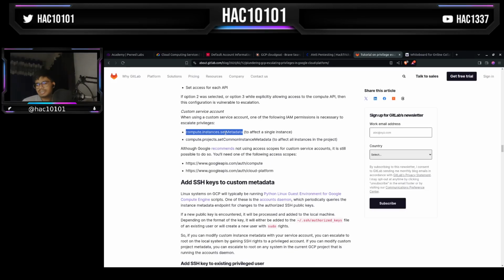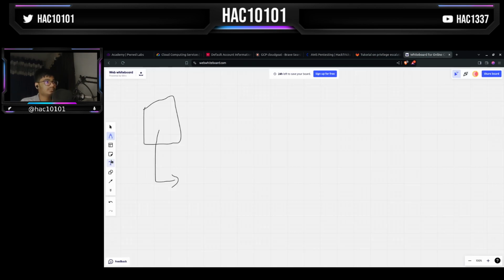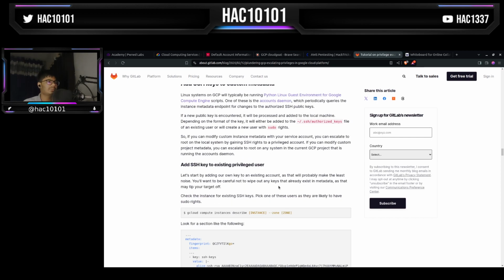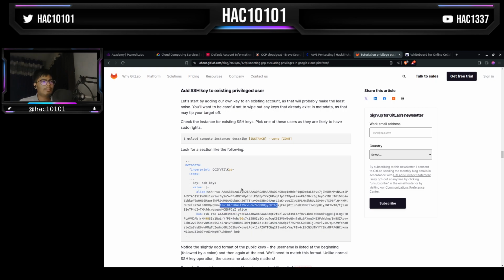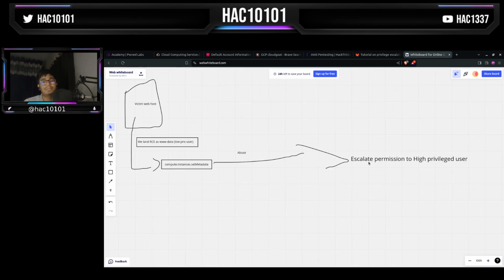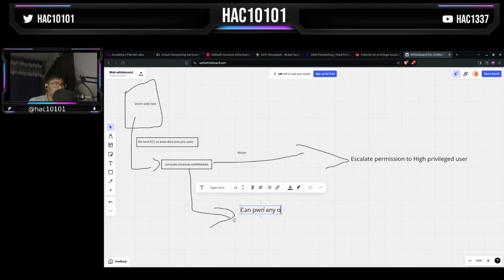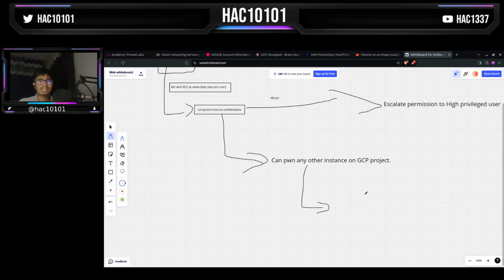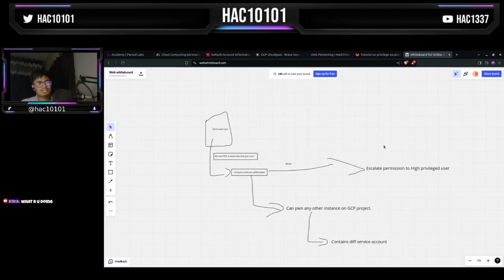How Attackers Can Abuse 'Compute.instances.setMetadata' in GCP - Exploit Explained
In this clip from last night's stream, I dive into the specifics of how an attacker can abuse the 'Compute.instances.setMetadata' permission to escalate their privileges and move laterally or vertically within Google Cloud Platform (GCP). Understanding these techniques is crucial for securing your cloud environments and preventing potential breaches. Make sure to watch and learn how to protect your GCP instances from such exploits.